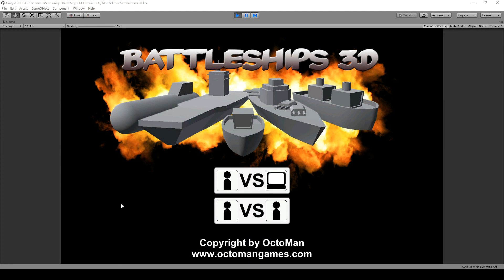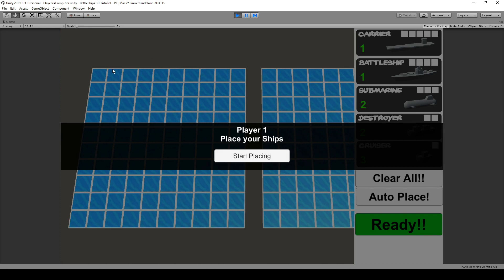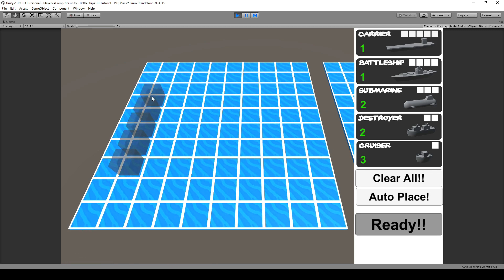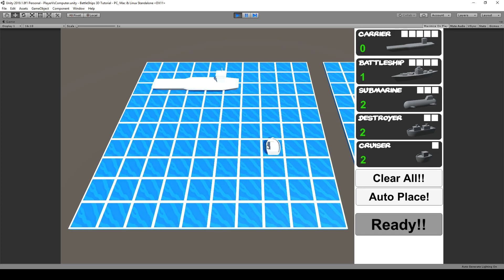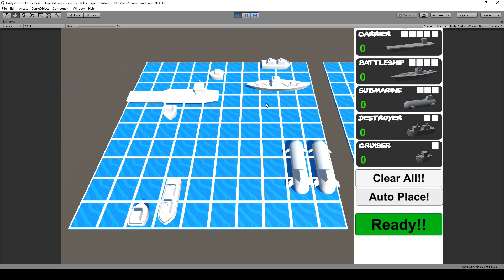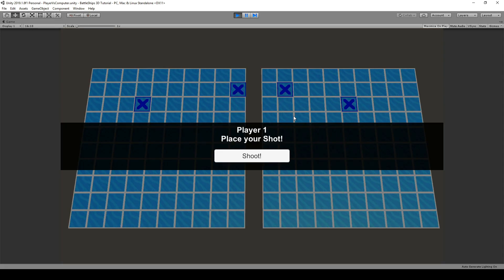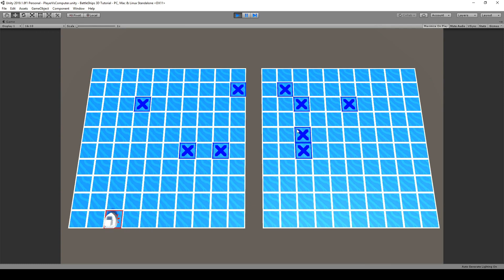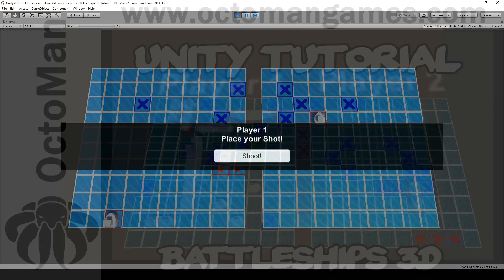Unity Course: Battleships 3D is now Available | OctoMan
In this Course you'll learn how to create a Battleships 3D with Unity Engine. Pen and Paper games like Battleships are also quite popular even on mobile or pc. I will show you step by step how you can create Batlleships 3D.